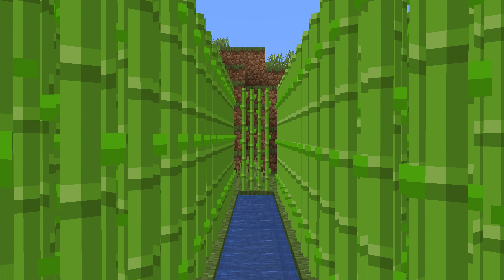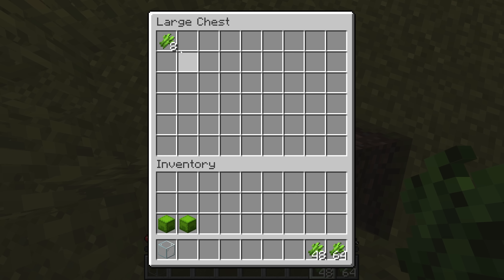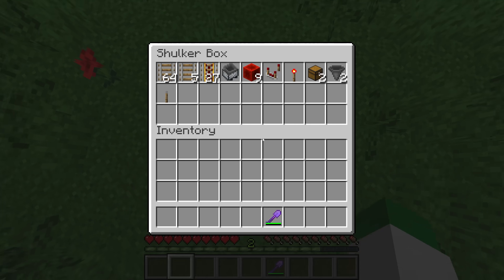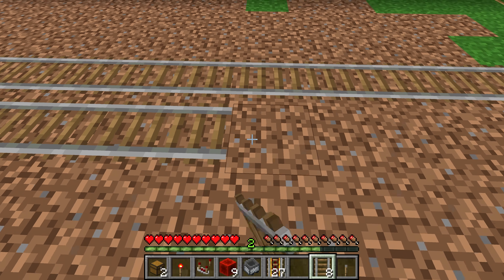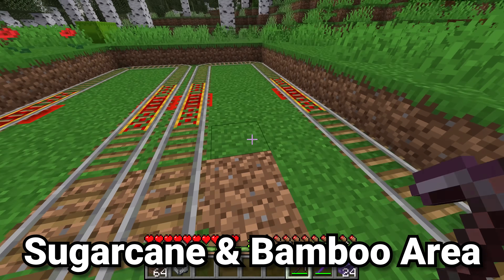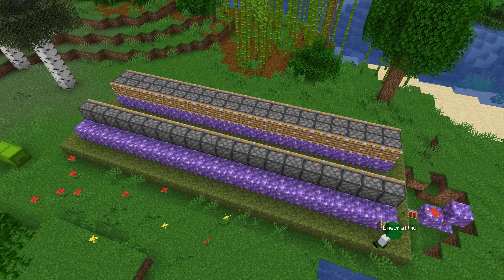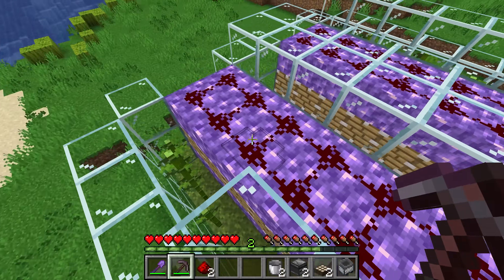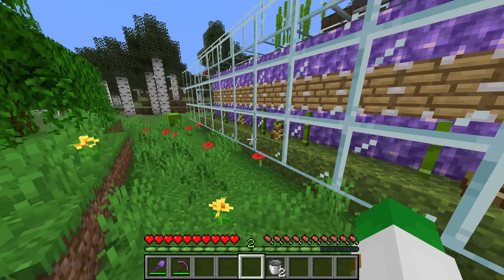Sugarcane Farms in Minecraft Are Wrong, Here's How to Fix Them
Learn How to Build The Best and Improved Easiest Automatic Sugarcane Farm in Minecraft 1.19, with the Top Minecraft Sugarcane Farms Compared and teaching Sugar Cane Farm, Building a Huge Sugarcane Farm in Minecraft 1.19 Survival with a compact lossless easy to build design with this Minecraft Sugar Cane and Bamboo Farm in Minecraft 1.19 Java and Bedrock Edition and How to Improve Sugarcane Farms in Minecraft with a Sugarcane Farm Tutorial Easy Automatic for Minecraft Java and Bedrock!

📑Chapters📑
0:00 - Intro
0:13 - Standard Design Issues
2:43 - Farm Materials List
4:08 - Farm Collection System
8:24 - Sugarcane & Bamboo Area
13:10 - Using The Sugarcane Farm